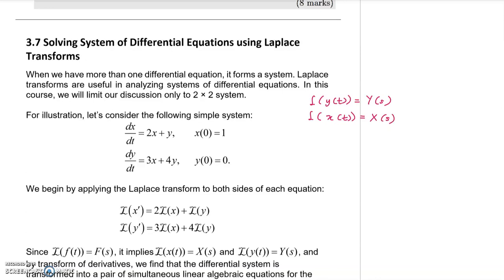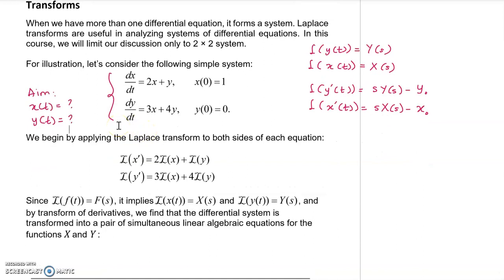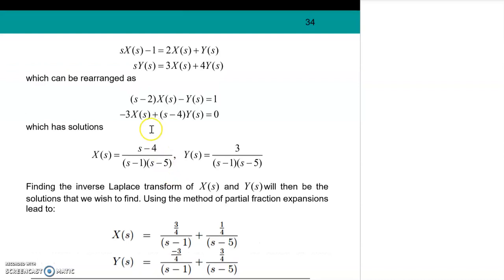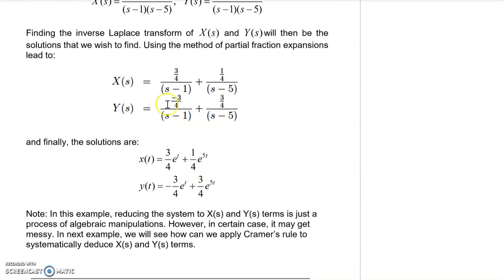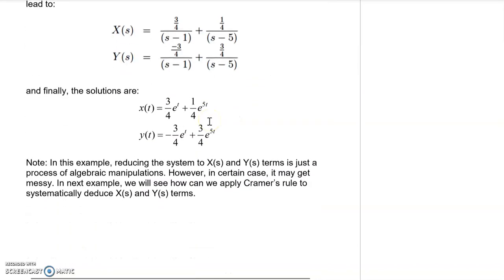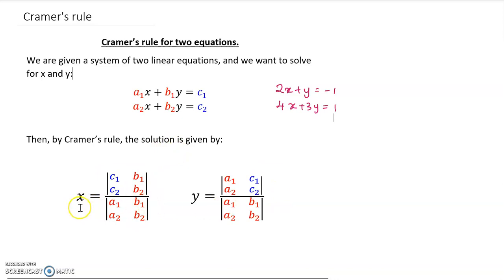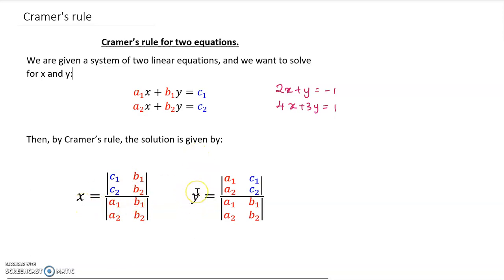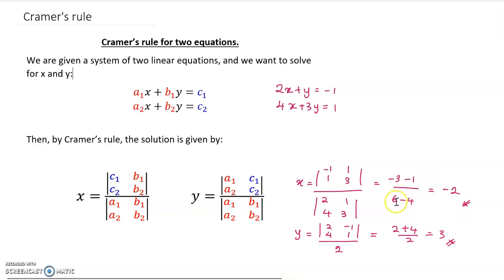3 7 LT for System Intro